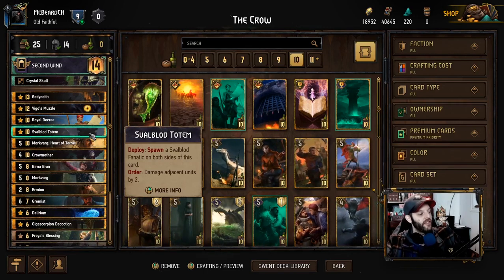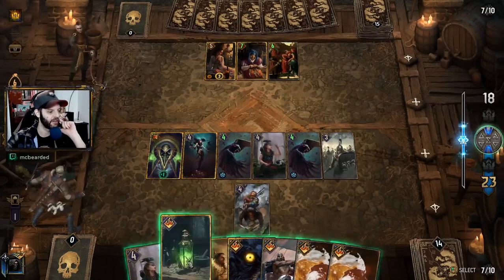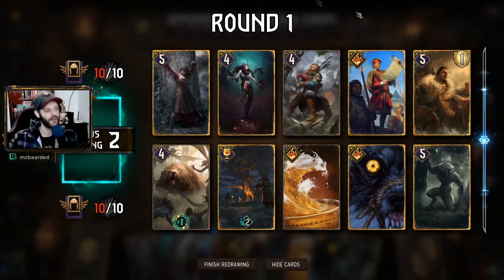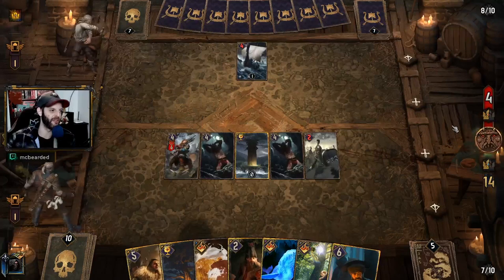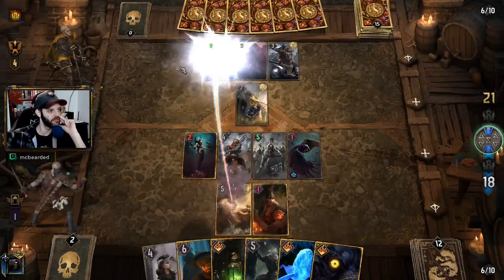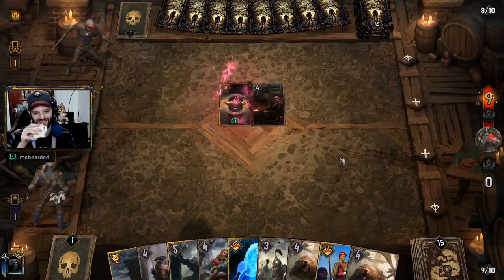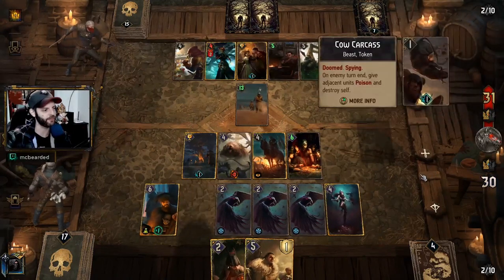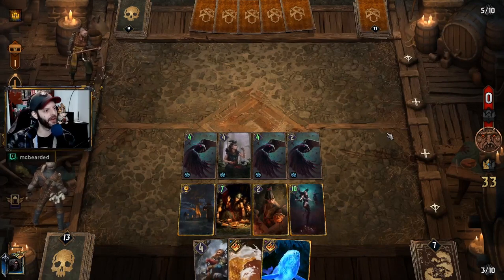Pro Rank MUZZLE SK | Second Wind Scenario Deck Guide + Gameplay [GWENT]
I went on an absolute tear with this deck on Pro Rank on Monday. We used the great control SK has access to, and thinned our way to victory. Even the most unfair decks in the meta have to respect the 33pt leader.

CURRENT VERSION is using Defender to have one extra layer of defense against poison. Also running a Crow Clan Preacher to increase the odds of having a druid in the graveyard. That slot can become Bomb Heaver if needed

We play @1PM - MON, TUE, THU, FRI

Best of luck on the path!